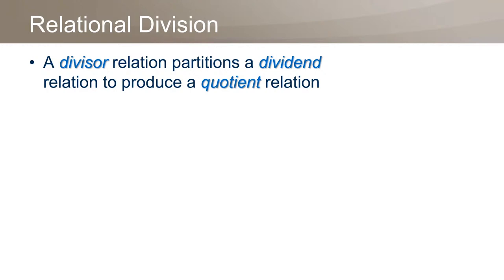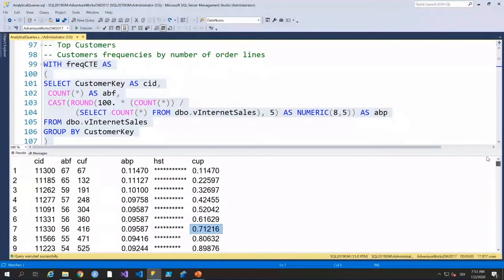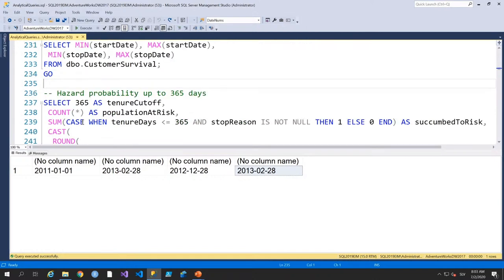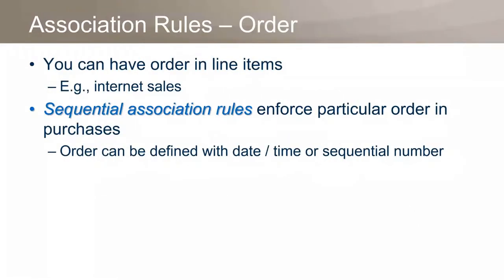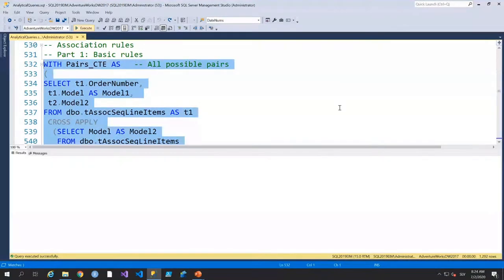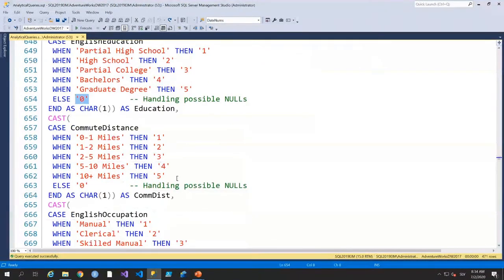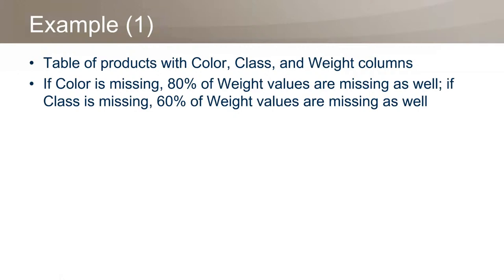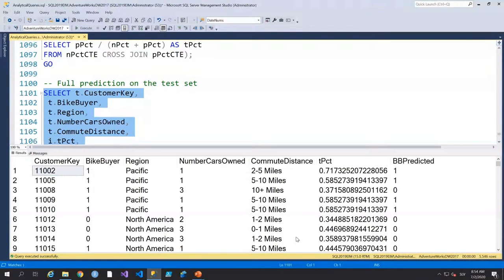Business Analysis with T-SQL by Dejan Sarka [Auckland AI User Group]